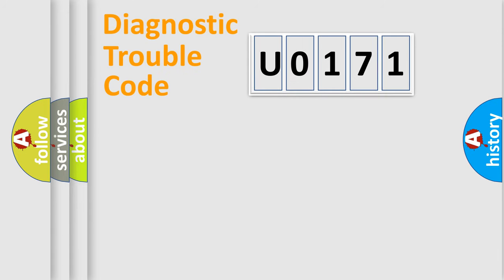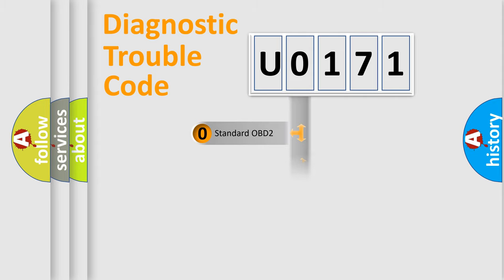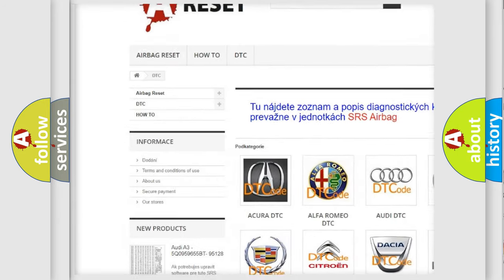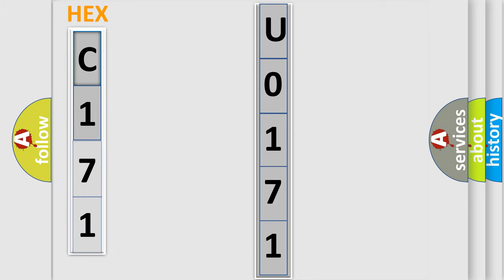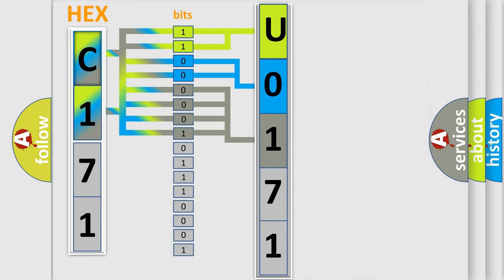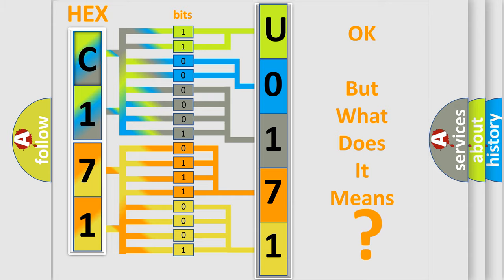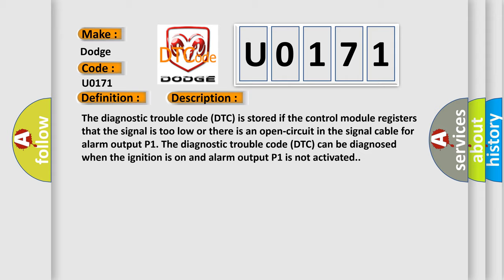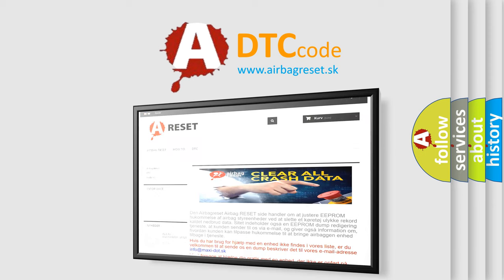DTC Dodge U0171 Short Explanation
Contents:
0:21 Basic DTC analysis according to OBD2 protocol standard.
1:48 Insight into programming
2:58 A diagnostically understandable description of the Diagnostic Trouble Code
3:05 Basic error definition

Make:
Dodge
Code:
U0171
Definition:
Alarm Output P1. Signal Too Low or Signal Missing
Description:
The diagnostic trouble code (DTC) is stored if the control module registers that the signal is too low or there is an open-circuit in the signal cable for alarm output P1. The diagnostic trouble code (DTC) can be diagnosed when the ignition is on and alarm output P1 is not activated.
Cause:
Short-circuit to ground in the signal cable for alarm output P1.Open-circuit in the signal cable for alarm output P1.Damaged alarm.